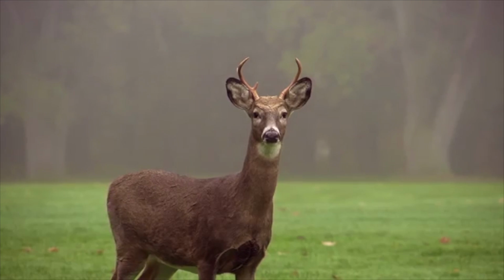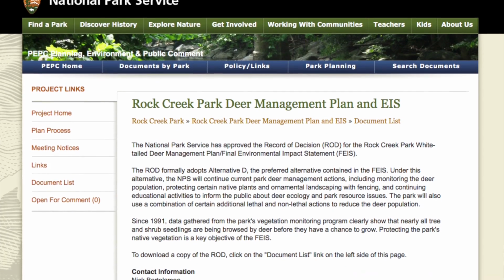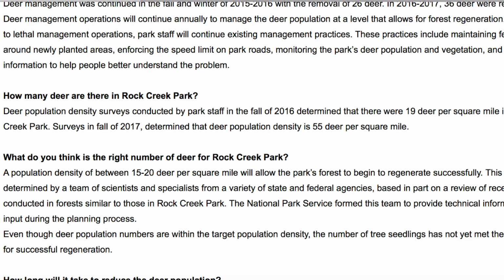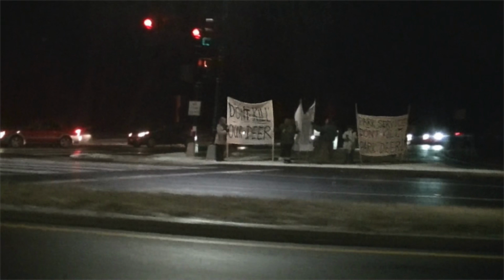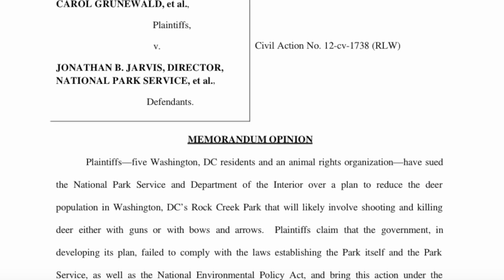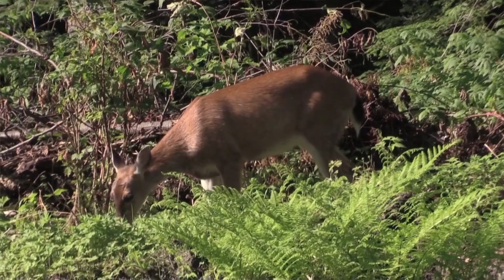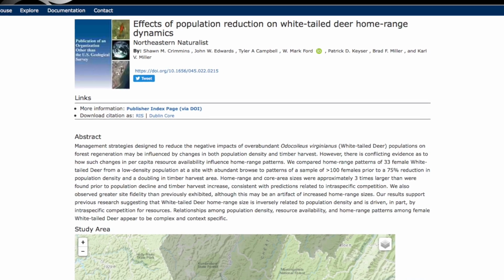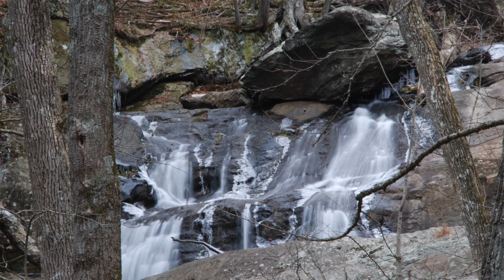Deer (SilverLens S2E4)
FILMED, EDITED, AND DIRECTED BY: Isabel Present and Sam Pham

Special thanks to Megan Nortrup, Anne Barton

MUSIC: “Claire De Lune” by Podington Bear, “Waltz Zacaria” by Blue Dot Sessions

SILVERLENS PRODUCER
Hank Groberg

ADVISOR
George Mayo

SilverLens is a student-produced documentary TV series produced by staff in Montgomery Blair High School's student-run media production program, Blair Network Communications.

Tune in weekends at 10:00 am on channel 34 for Comcast, channel 89 for RCN, and channel 36 for Verizon.